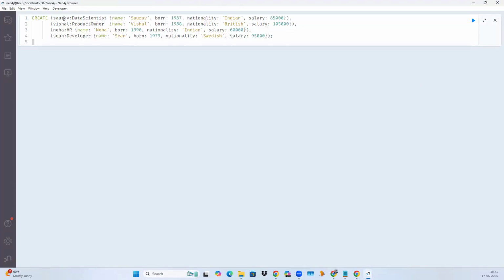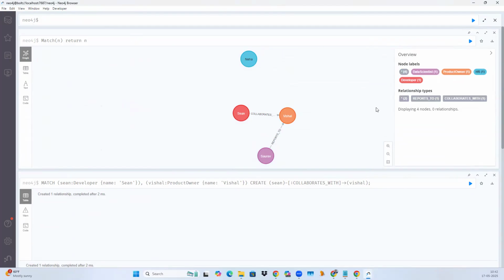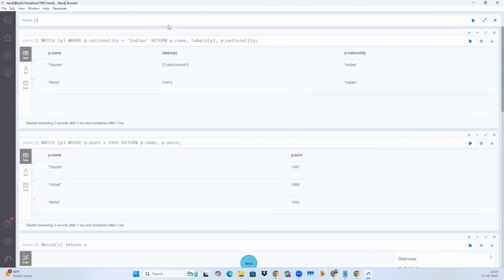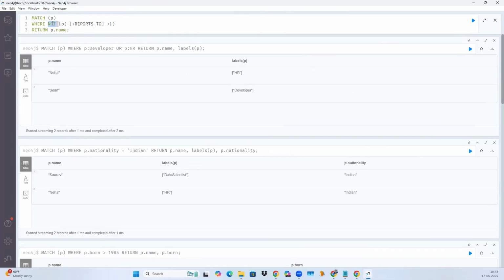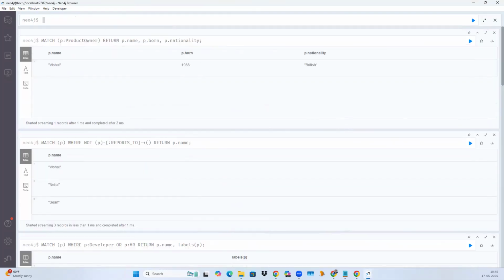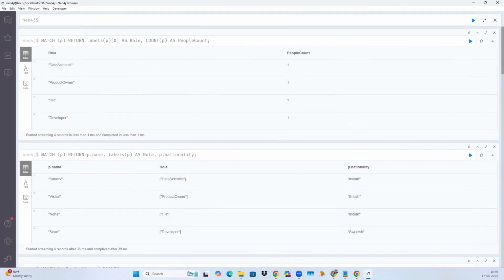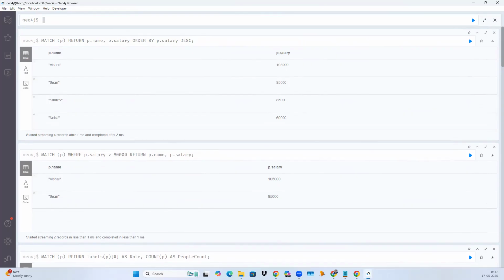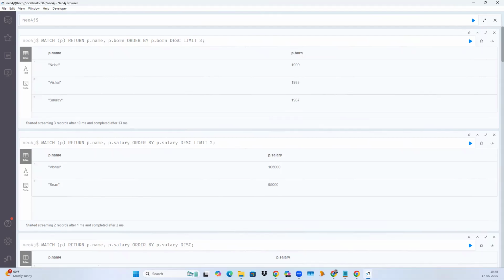Neo4J: Basic Graph Pattern Matching & Filtering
In this video we have discussed about filtering and identifying patterns in graph using cypher queries
 We Covered

- Pattern matching with MATCH
- Filtering with WHERE
- Querying labels and properties
- Sorting and limiting results